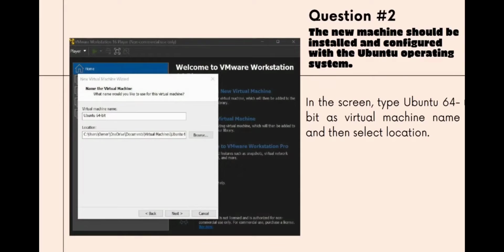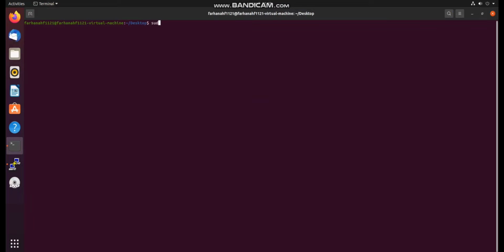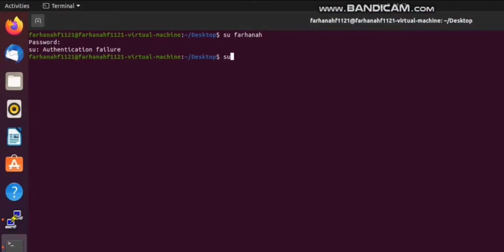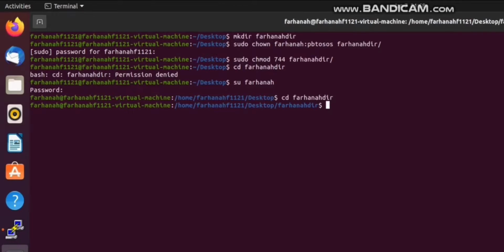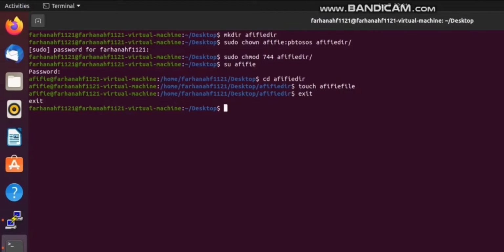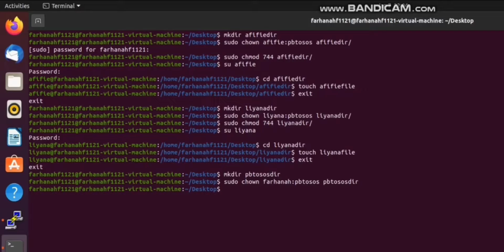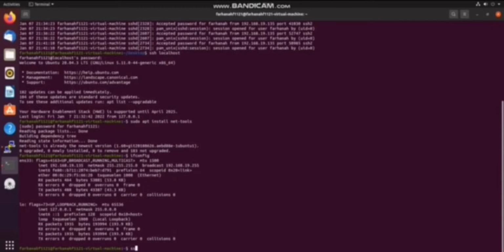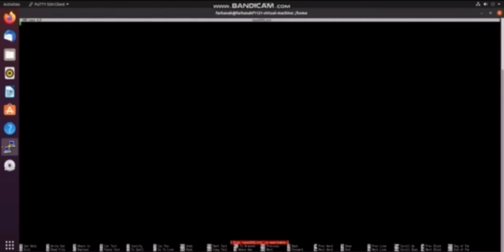PBT DFN30053_AFIFIE(F1125)_LIYANA(F1106)_FARHANAH(F1121)